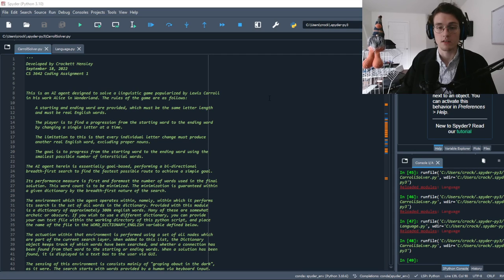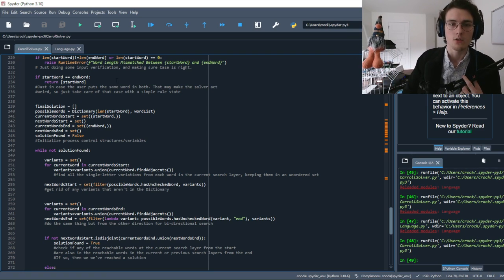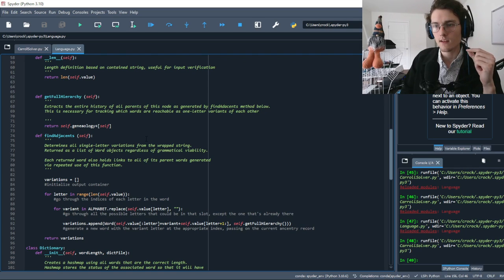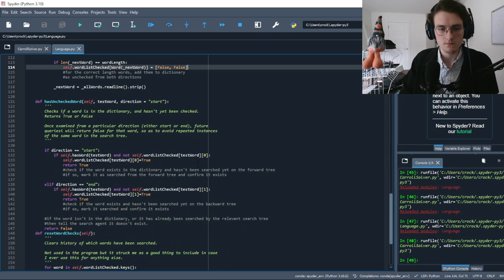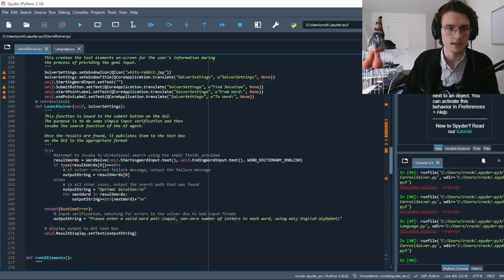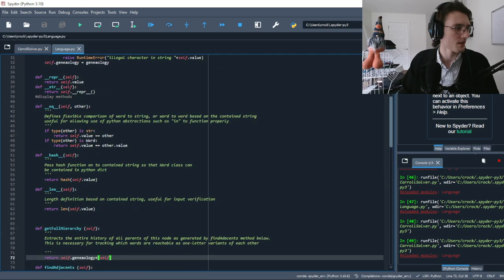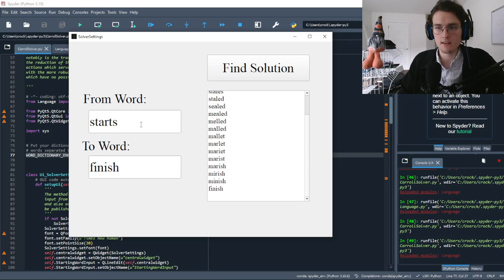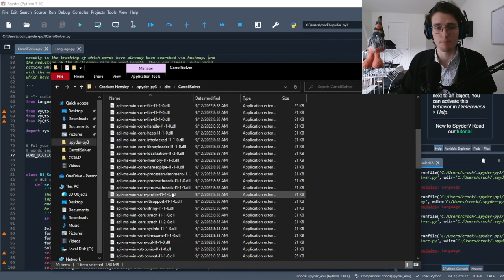CS 3642 Assignment 1 - AI Agent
This is a video of me showing my code for a solver of Lewis Carroll's word game from Alice in Wonderland.